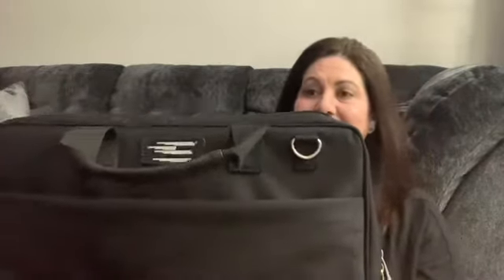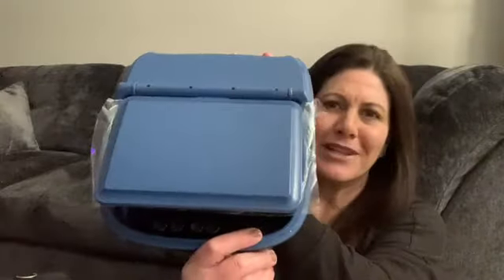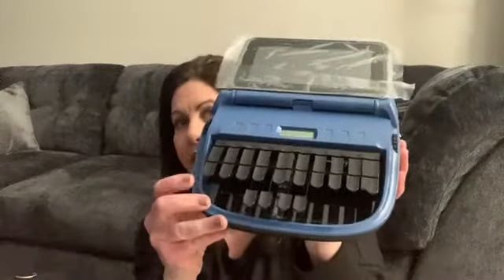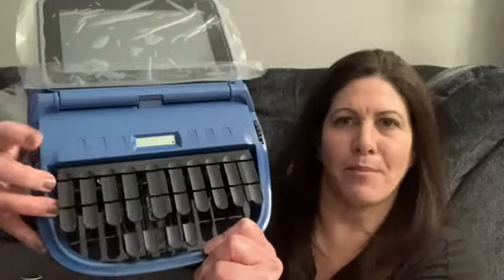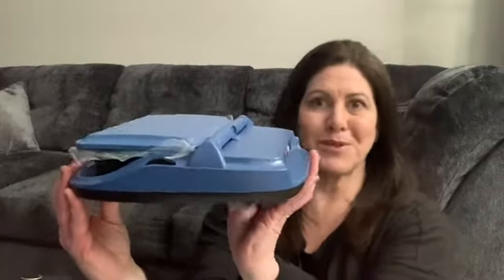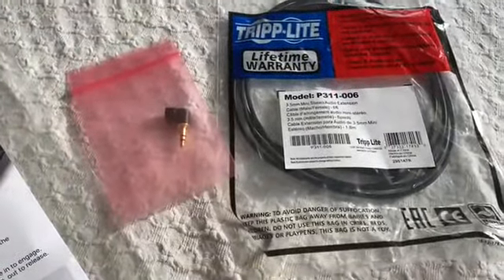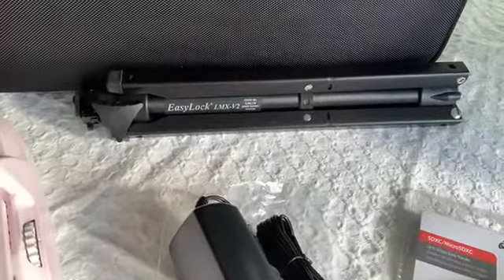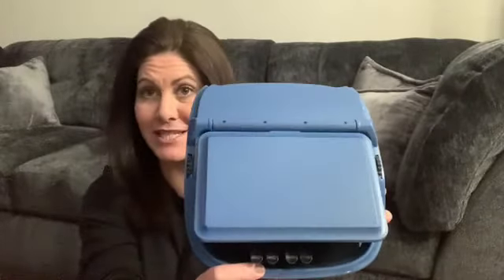Karen Shares the New Luminex II Color with You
A package from Stenograph just arrived at Karen Wolson's house. Watch as she shows you the new Luminex II color.